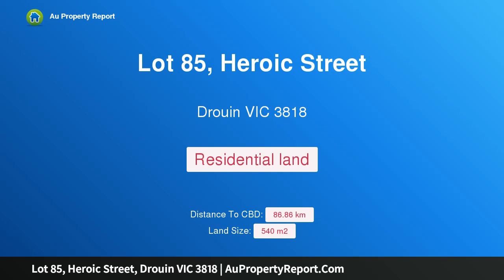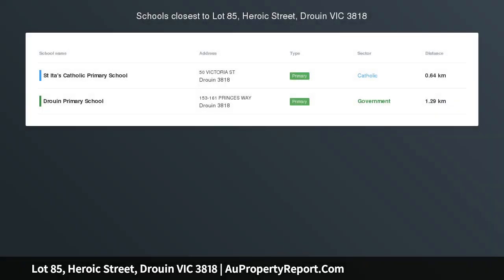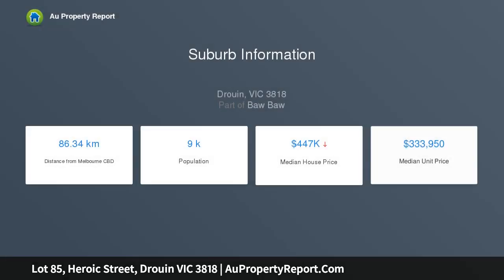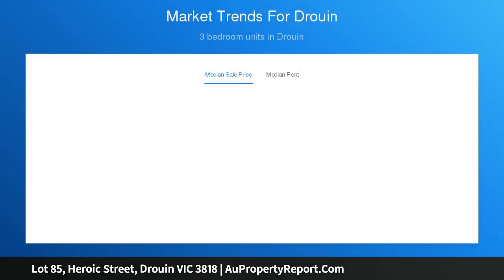Lot 85, Heroic Street, Drouin VIC 3818 | AuPropertyReport.Com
Lot 85, Heroic Street, Drouin VIC 3818
Property Type: residential land
Drouin Springs Stage 17